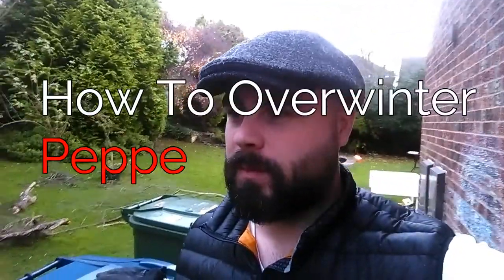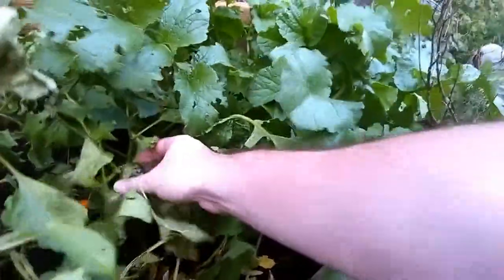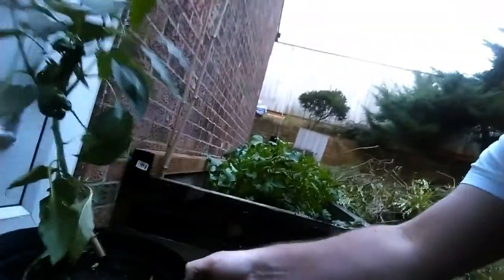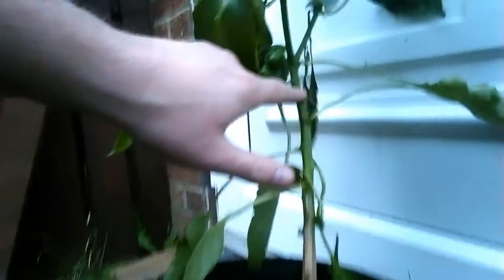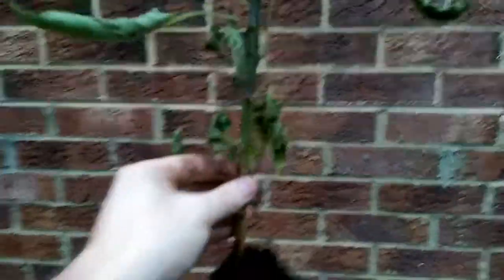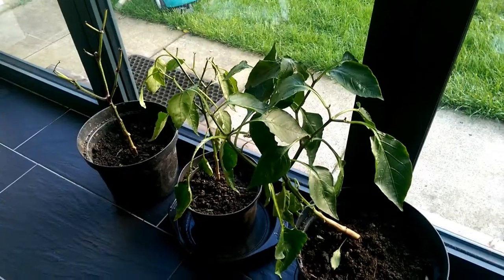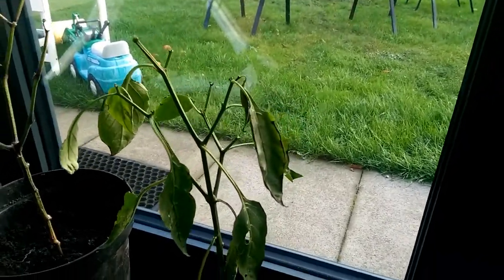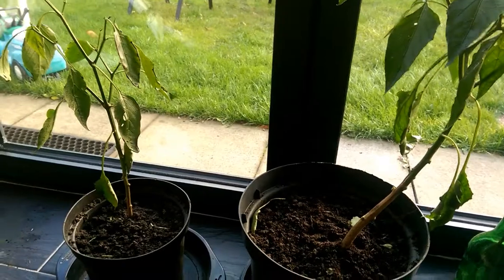Overwintering Sweet Bell Peppers in the UK #1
for more like this.

I planted some sweet bell peppers outside in summer 2016 but I planted them too late. We did get a handful of peppers from the plants but they weren't very productive overall.

Contrary to popular opinion, I'd read that peppers were perennial plants. I wanted to find out for myself if this was true or not and try to keep mine alive through the winter.

If successful, they'd have a huge head start for the following year and I could look forward to bumper crops of sweet bell peppers.

Watch this series to find out if it worked.